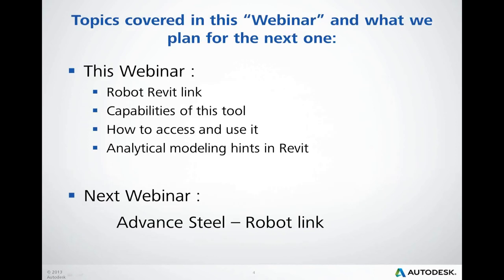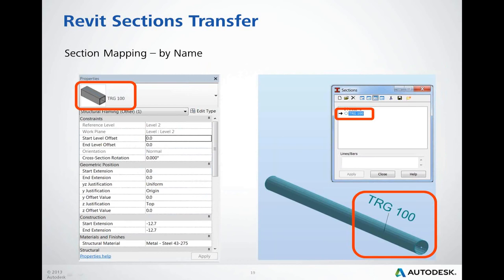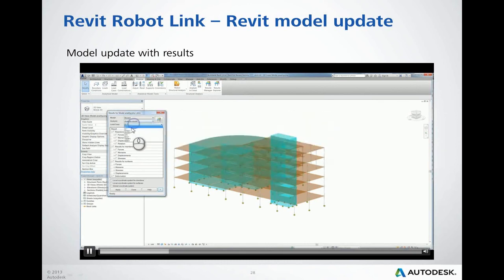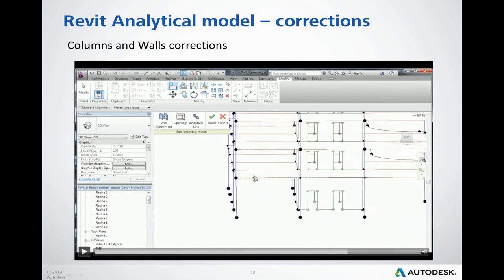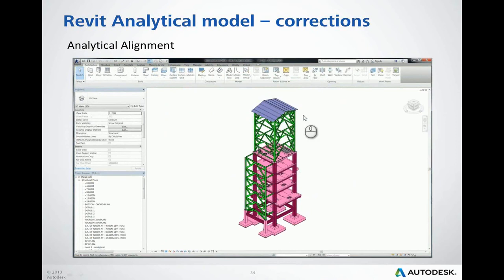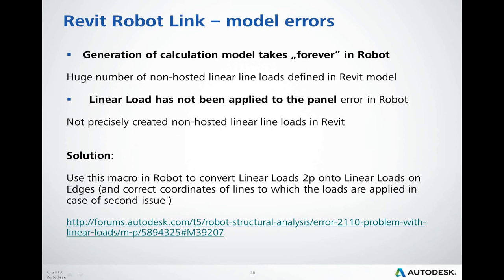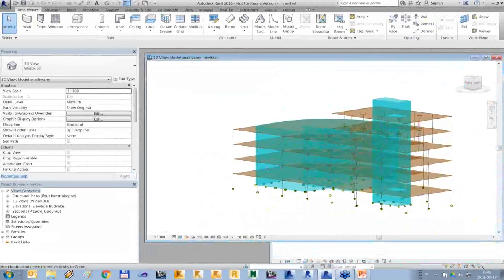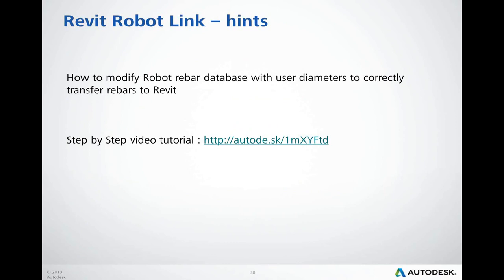Revit – Robot interoperability